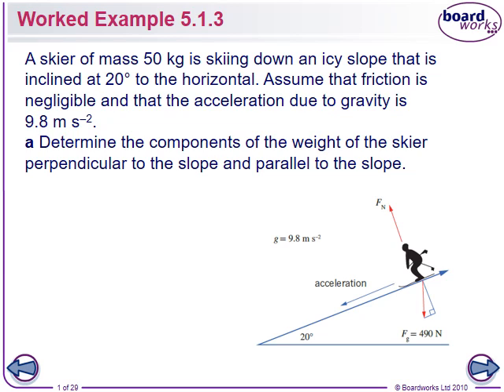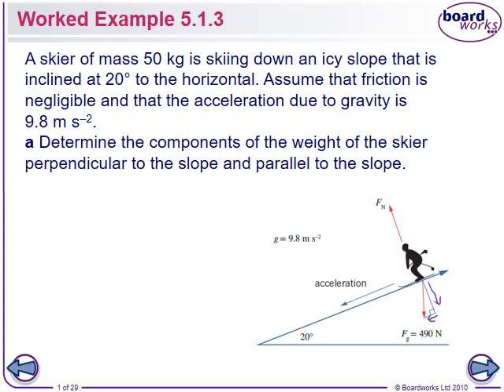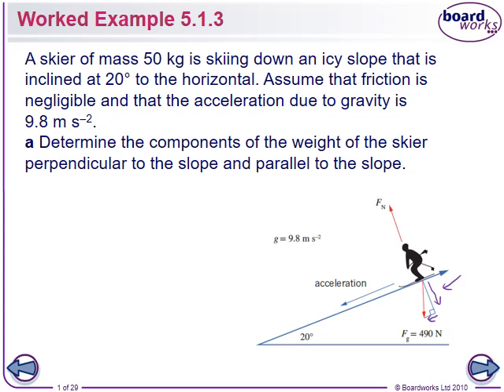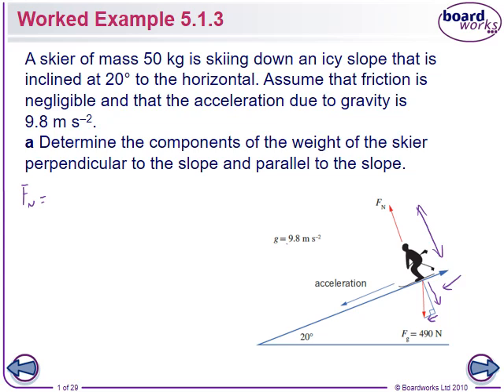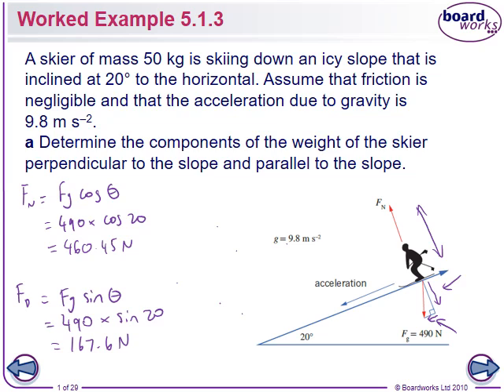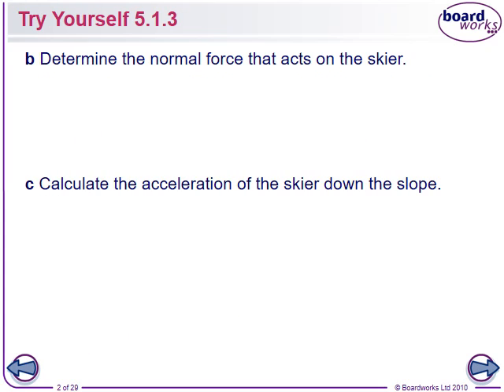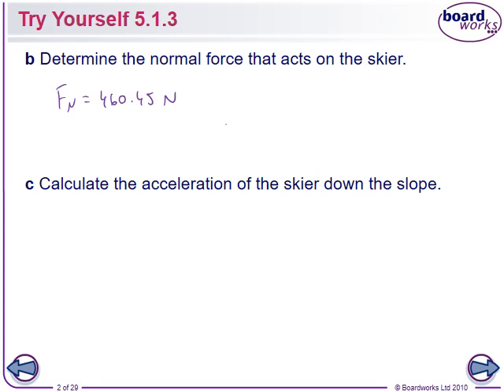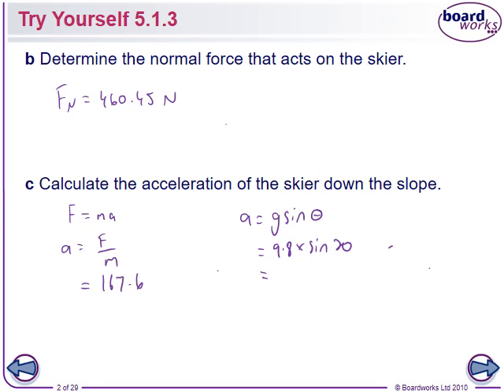513 Inclined Plane